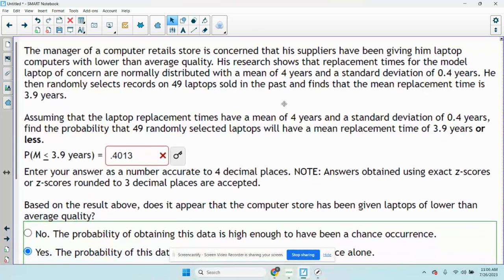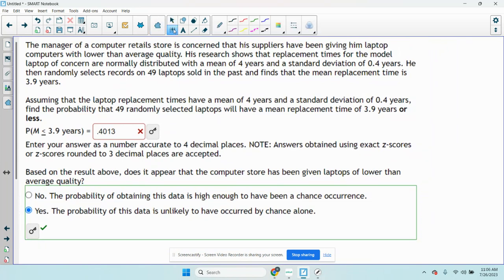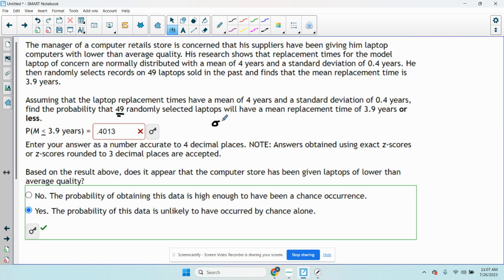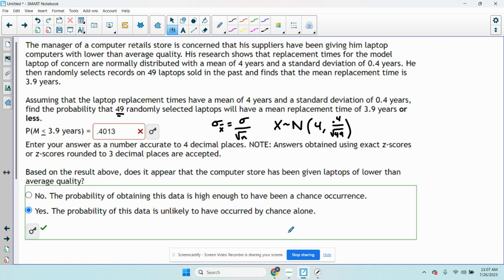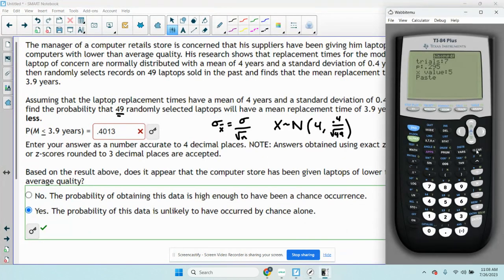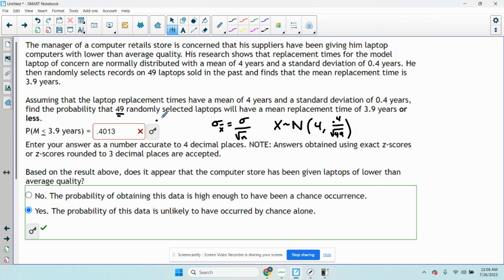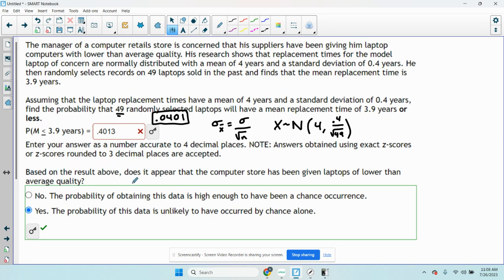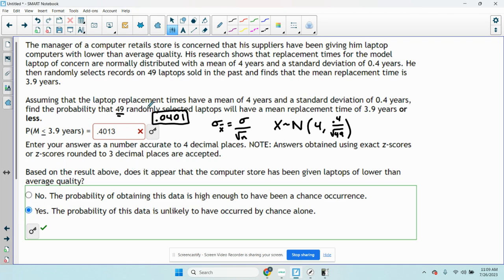MAT130/131: Chapter 6/7 - Faulty Laptop Sample